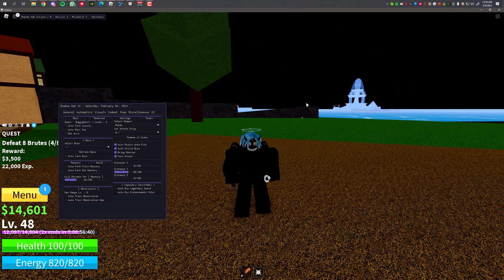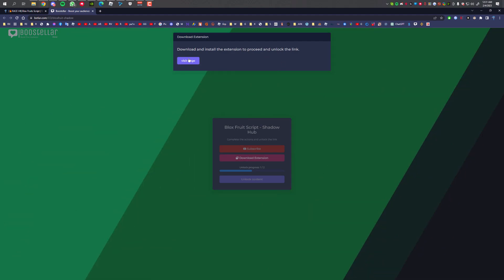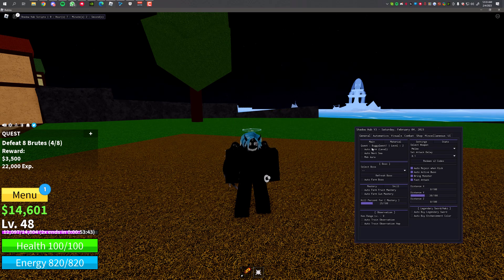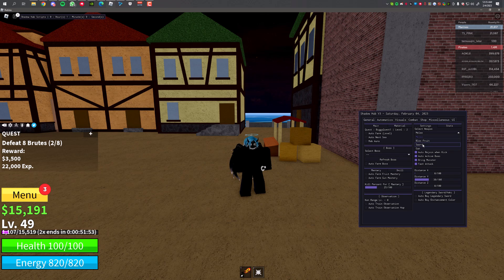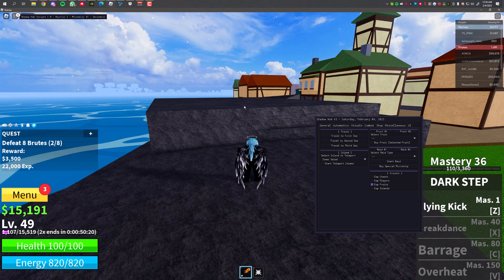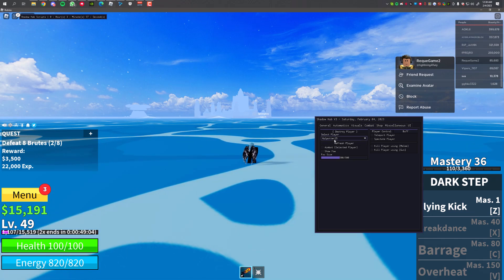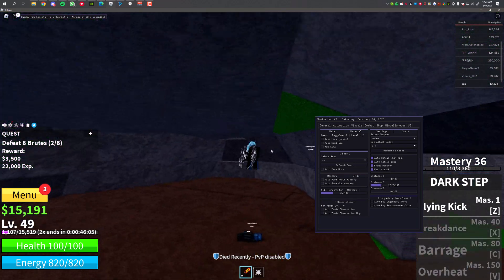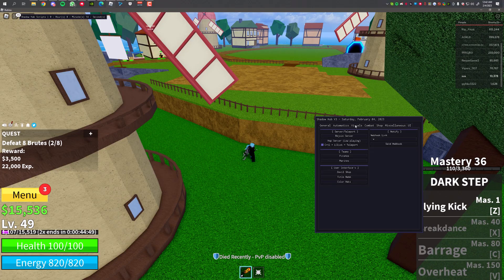UPDATE RACE V4 🔥 BLOX FRUITS RACE V4 script Pastebin 2023 - New BLOX FRUITS MIRAGE SCRIPT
Blox fruits race v4 script
Roblox Blox Fruits Hack
Blox Fruits NEW OP AUTOFARM HACK SCRIPT AUTO RACE V4 GUI

🖇️ Informations 🖇️

📎 Connect Info 📎

Timeline:
0:00 Intro
0:13 Getting Script
2:18 Script Showcase
8:57 Outro

-  Arpon_AG ♔
- Arpon Adventure Gamer ♚